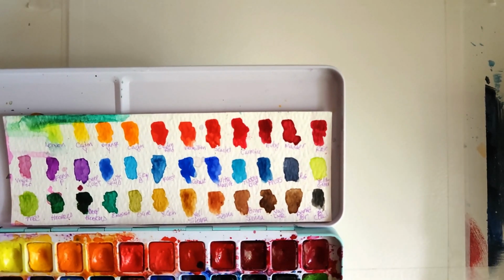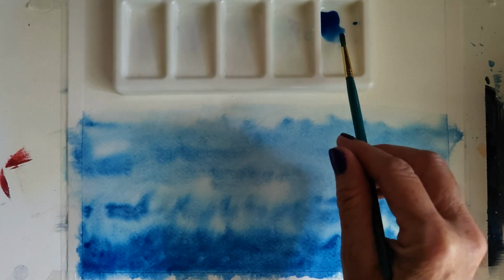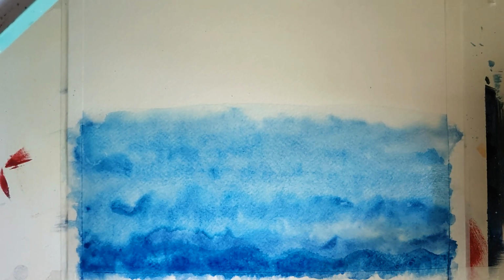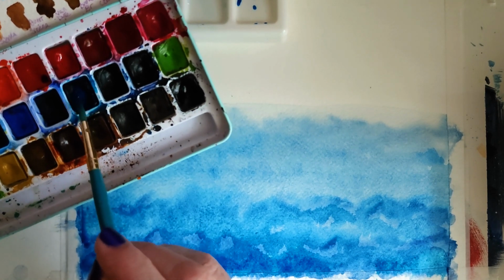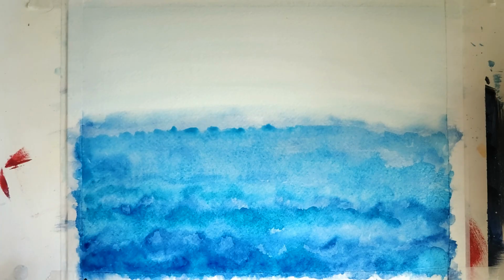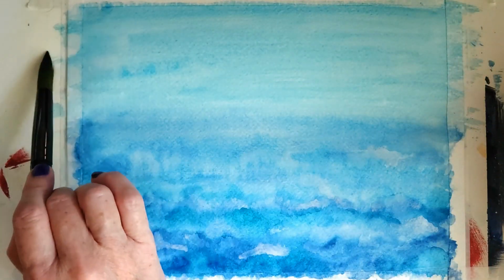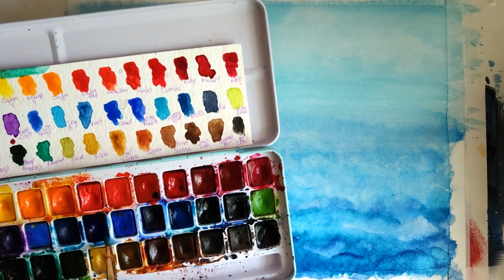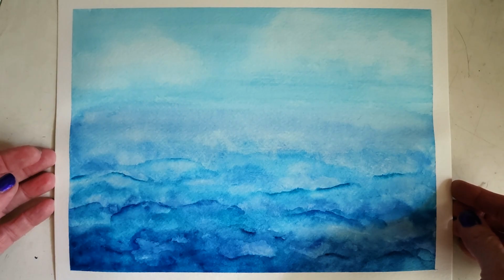Painting Water with Watercolors (Relaxing, Abstract Painting Tutorial)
How to paint water with watercolors! Hi everyone, welcome to Rain Frances Art, my name is Rain. Today I'll be showing you how I painted this abstract water scene using watercolor paints.

Supplies used:
→  Strathmore 300-series watercolor paper, 140lb, 9”x12”
→  “Pretty Excellent” brand pan watercolor paints; paints used: turkey blue, fresh blue,
      Prussian blue, white
→  Brushes: #8-10 round, #4 round, #6 flat
→  Masking tape
→  Paper towels, 2 vessels of water, palette

Following the above link, you can find other videos on How To Draw Celebrity Portraits, How To Draw Musicians and Rock Stars, How To Draw Looney Tunes; and much more. All of my tutorials are beginner-friendly! Tutorials vary from real-time, step-by-step, follow-along lessons; to time-lapsed tutorials, and .

I now have a kid's art channel! Please check it out! Rain Frances Art For Kids:

Rain 💖💖

Every Thursday I host Thursday Art and Dinner Date on my blog! We call it “TADD”. I offer optional prompts to follow for the art challenge but we welcome any work of art and/or foodie post on the link widget! Why not join in? Here is the link to the 2024 prompts

CHAPTERS
00:00 How To Paint Water
00:18 Supply list
02:00 “Everything You Wanted To Know About Watercolor”
02:56 Techniques to paint water
04:47 Using wet on wet technique
05:42 Adding blues and whites to create water and sky
47:45 Finished artwork
49:35 Thanks for watching!